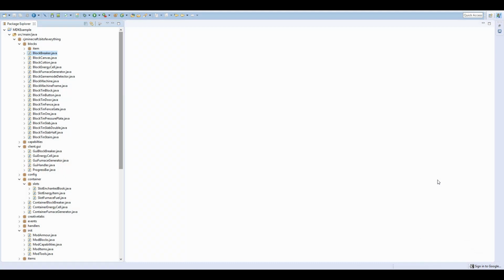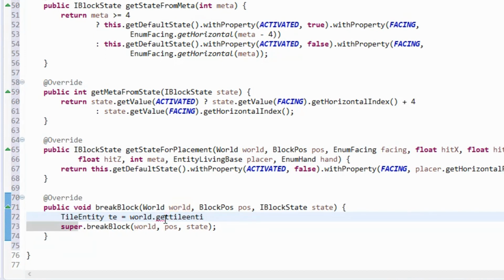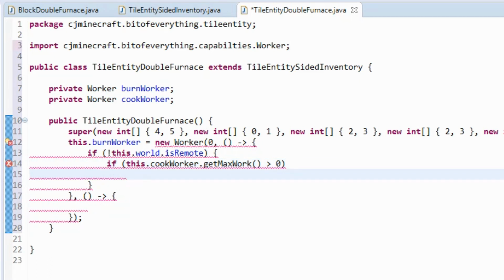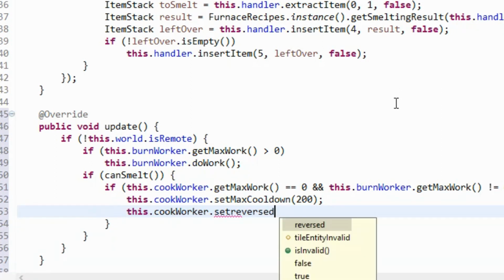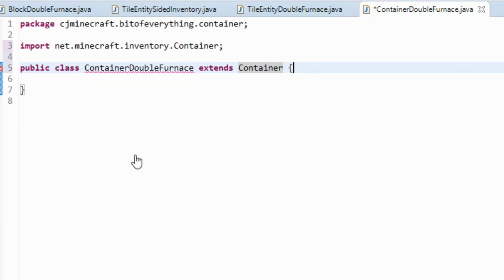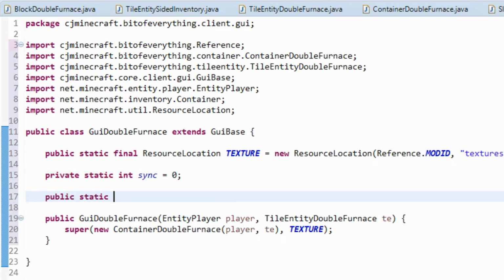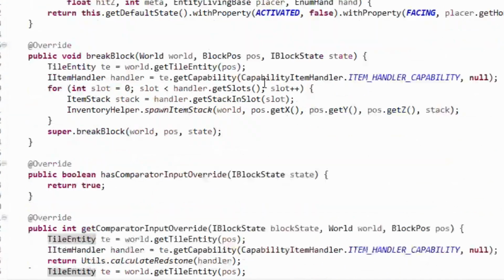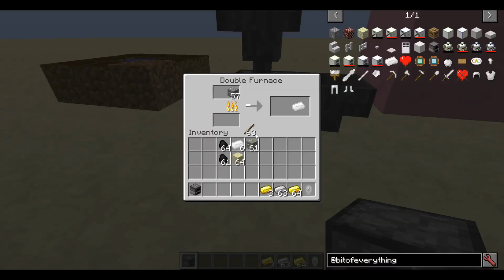Minecraft Modding Tutorial | Custom Furnace (1.10.2,1.11.2)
So I finally got round to finishing this tutorial and it took me a VERY long time to make. The original unedited version was 1 hour 40 mins so I've done well to edit it down to 1 hour 15! Thanks for being patient while I was making this video! (Note: I posted updates to twitter quite regularly about the progress on this tutorial). Also, this is my 50th modding tutorial for 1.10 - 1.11 so we should celebrate!

Time Stamps:
Block - 1:20
TileEntity - 16:07
Container - 42:24
Gui - 50:50
Final Touches - 1:03:56
Testing - 1:07:33

Patrons see videos before everyone else!

My Schedule:
Monday or Thursday:
►Modding Tutorial